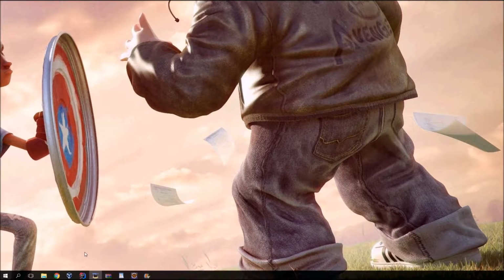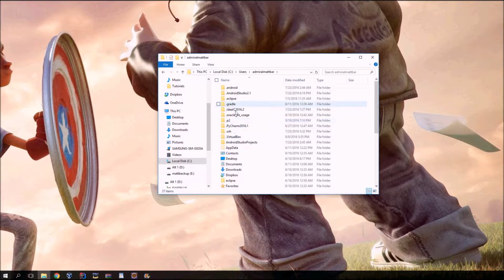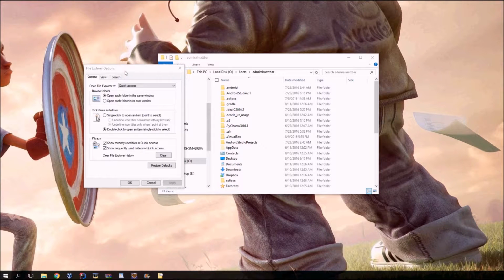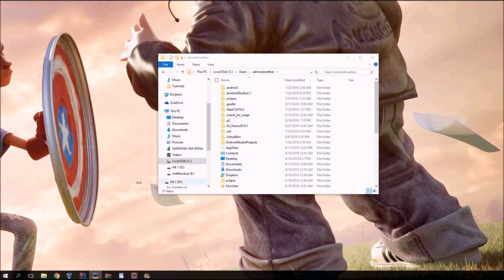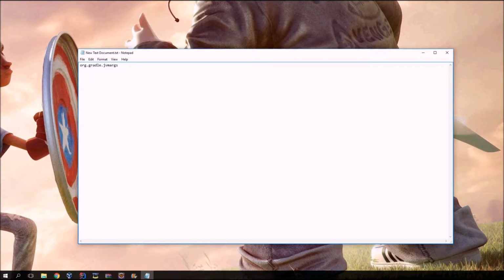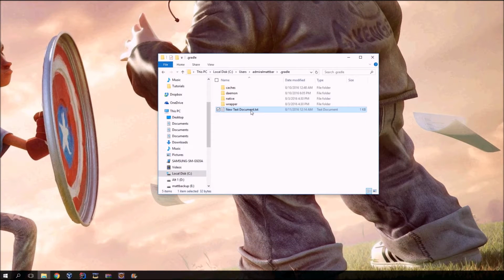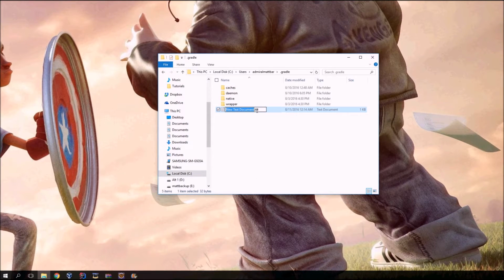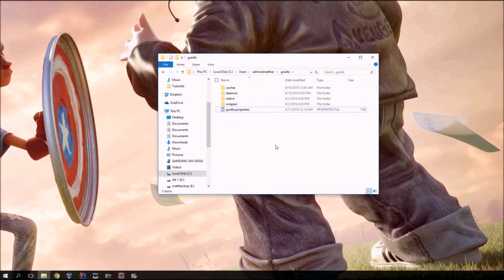Educraft Minecraft Troubleshooting Windows Gradle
Older computers with less total RAM tend to have trouble with the gradlew setupDecompWorkspace command (especially if they are 32-bit). Here is a way of getting your computer to give 2 Gigs of ram to the gradle process in Windows.